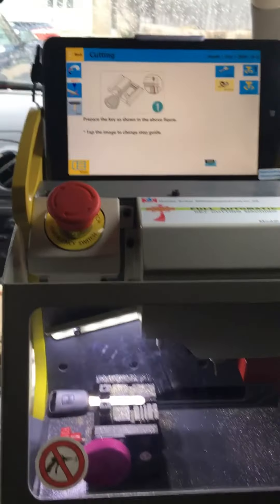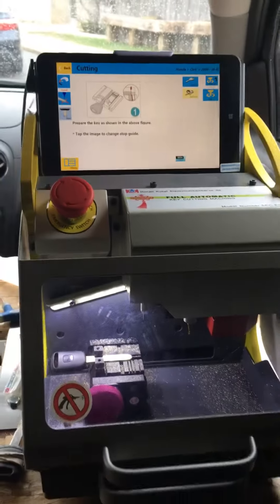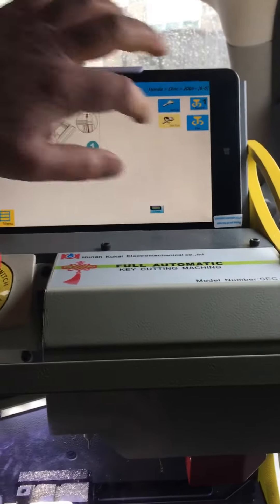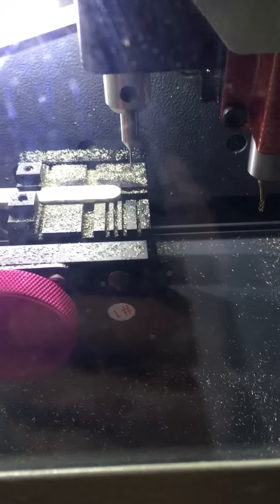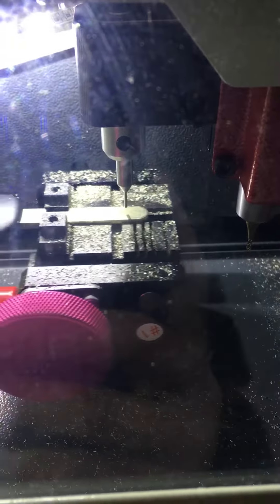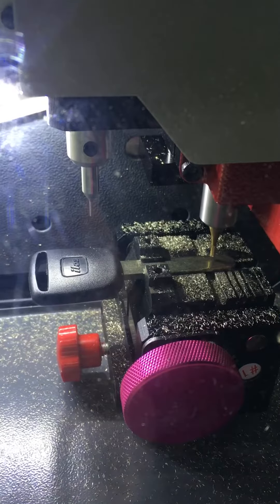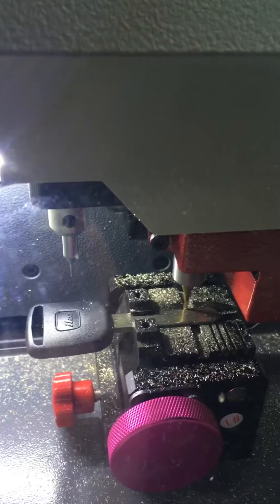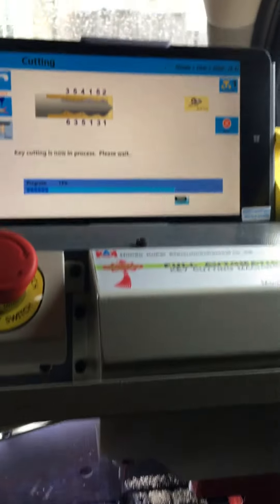Key cut and programmed for a 2010 Honda Civic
We make car keys!

Car keys Chicago cut and programmed on site. Remote fobs fobiks ignition keys transponder keys